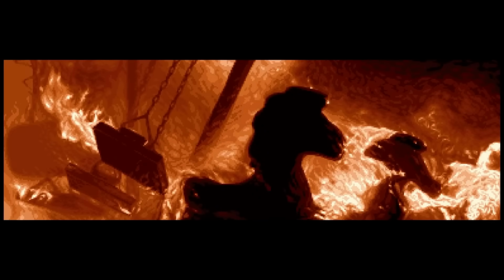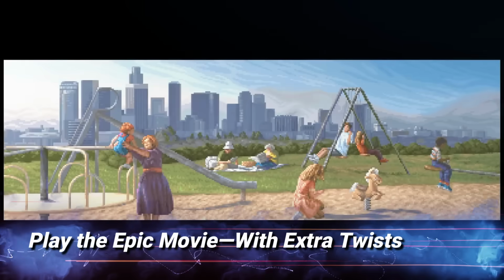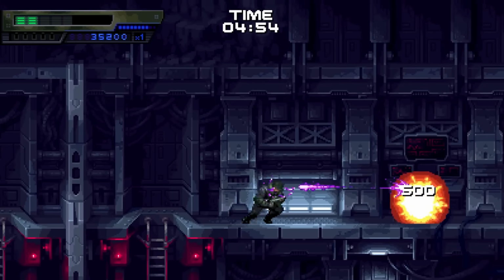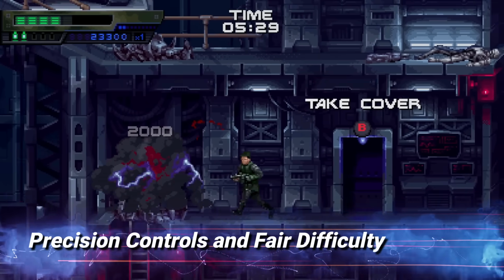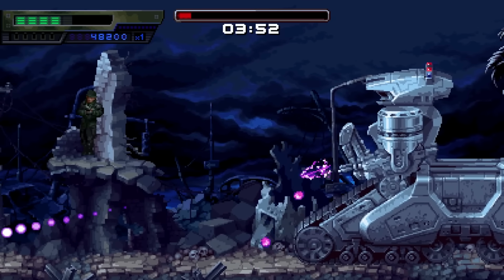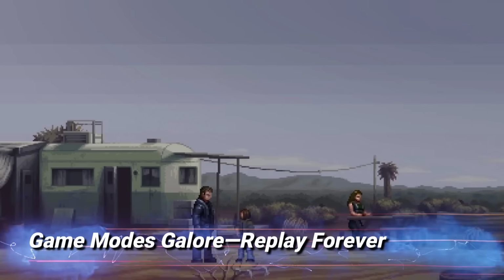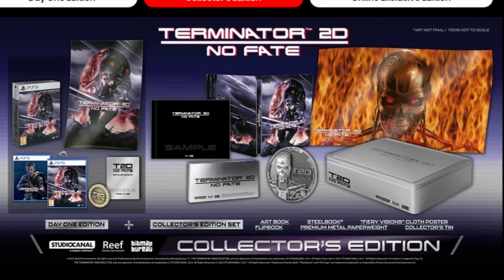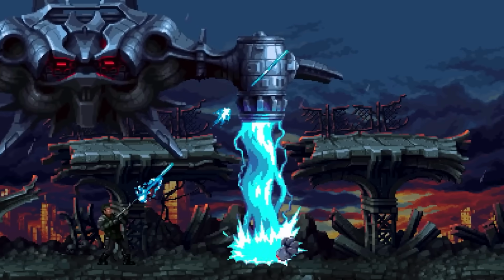Terminator 2D: No Fate - 10 Things You Should Know Before You Buy!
Before you buy Terminator 2D: No Fate, watch this! Get the Top 10 essential facts on the retro 2D run-and-gun shooter inspired by Terminator 2: Judgment Day and classic games like Contra. We cover the repeatedly delayed December 12, 2025 release date, the unique blend of iconic movie scenes with original untold stories, the confirmed multiple "No Fate" endings, and the ability to play as Sarah Connor, the T-800, and John Connor. Learn about the different genre-blending levels, from brawler sections to vehicle chases, the challenging "Judgment Day" difficulty, and the glorious 16-bit pixel art by Bitmap Bureau. Make an informed choice and prepare for the ultimate arcade revival!

0:00 Intro
0:48 Real Throwback Arcade Vibes—Built Modern
1:35 Play the Epic Movie—With Extra Twists
2:24 Multiple Heroes, Multiple Styles
3:12 Variety Mode Insanity—Not Just Shooters
4:01 Precision Controls and Fair Difficulty
4:46 Boss Battles That Will Make You Sweat
5:36 Iconic Music, Sound, and Visuals
6:29 Game Modes Galore—Replay Forever
7:14 Unlockables, Collectibles, and Editions
7:58 Platform Support and Growing Community
8:41 Downsides and Fair Warning
9:57 Conclusion